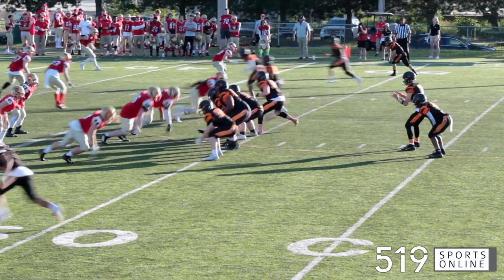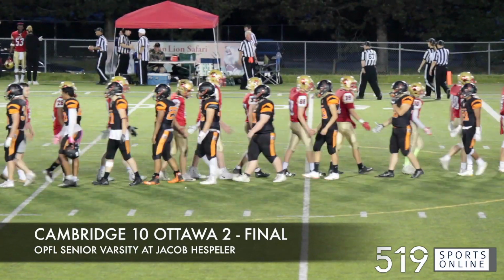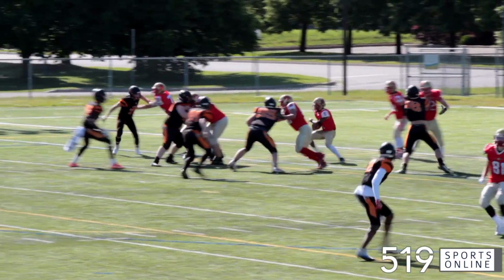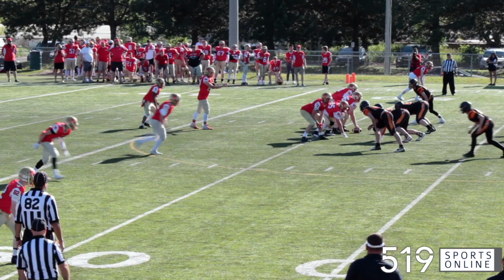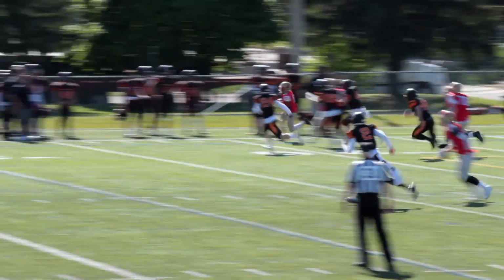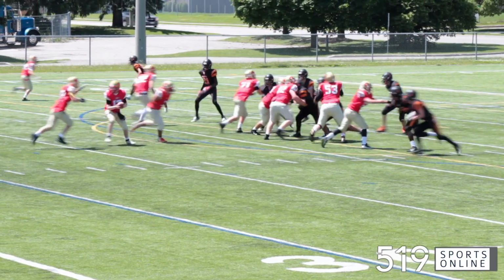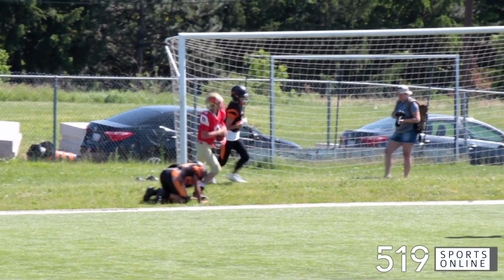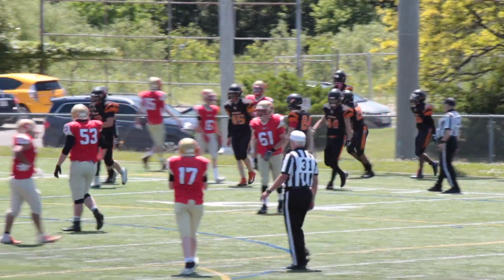OPFL "Lions Den" Show - Episode 4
Welcome inside the Lions Den for our 4th episode of 519 Sports Online. On this week's show we recap big wins for the Senior Varsity and Bantam Lions plus Kyle Courts try his hand at being a reporter, interviewing Jeremiah Ferguson.